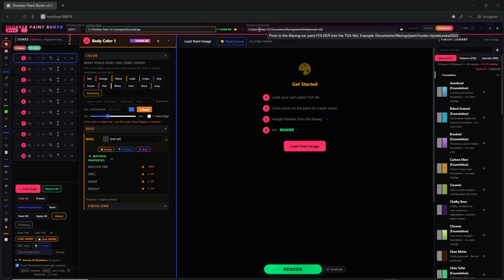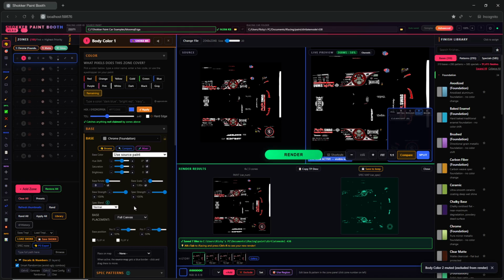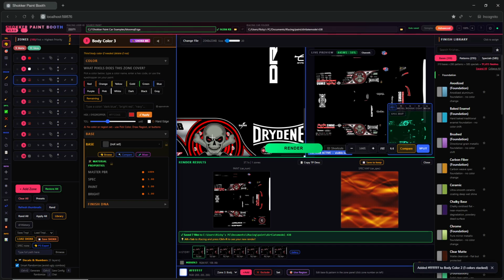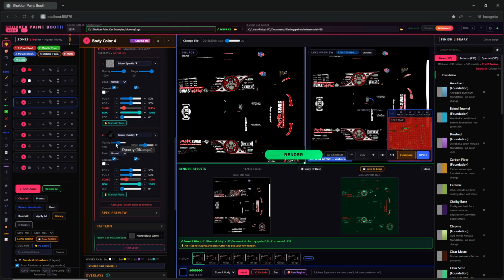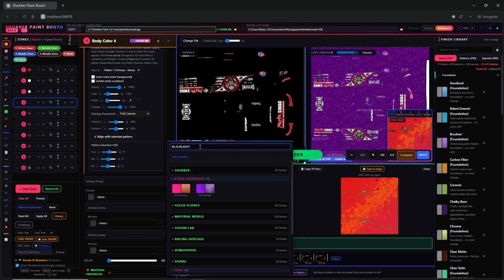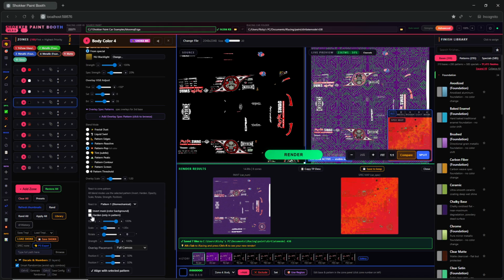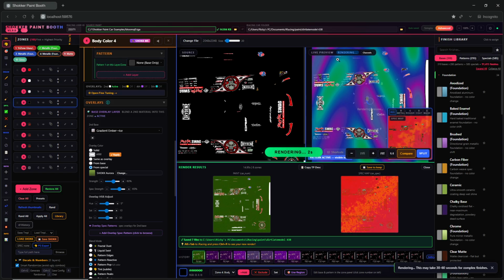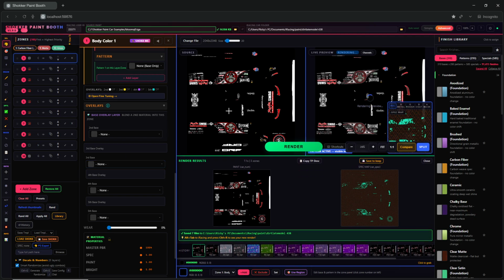STOP GUESSING. START PAINTING. | Shokker Paint Booth Alpha Tutorial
Stop wrestling with Photoshop layers and confusing TGA files. The Shokker Paint Booth (SPB) is here to change how you look at iRacing liveries forever.

In this "Quick and Dirty" getting started guide, we take a standard Scott Bloomquist dirt late model and transform it into a multi-layered masterpiece using the SPB Alpha.

What we cover in this video:
✅ The 10-Second Chrome: How to use the "Remaining" zone to apply a global finish. [01:54]
✅ Spec Map Mastery: Visualizing the R, G, and B channels without opening a single manual. [03:07]
✅ Color Shifting & "Pattern Pop": Using biomechanical and carbon patterns to create finishes that "react" to the light. [29:15]
✅ Infinite Zones: How to isolate specific colors (like the red or white on a sponsor logo) and give them their own unique metallic or matte properties. [11:17]

Get in the Alpha:
We’re building this for the painters who want to push boundaries and the racers who just want to look fast. Join the Alpha for just $20 and help us shape the future of sim-racing design.